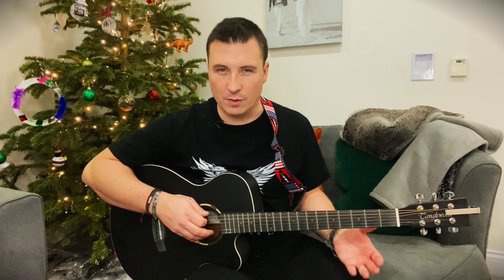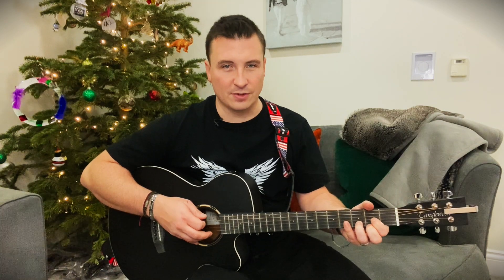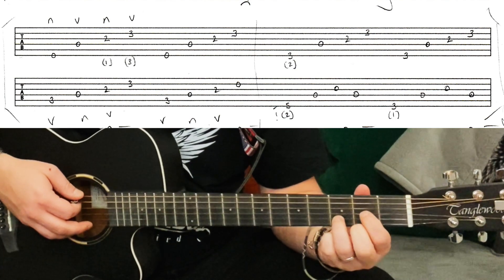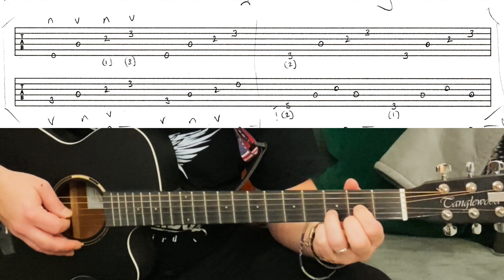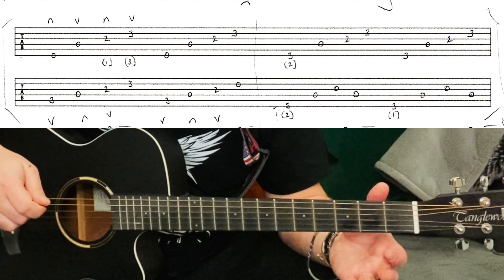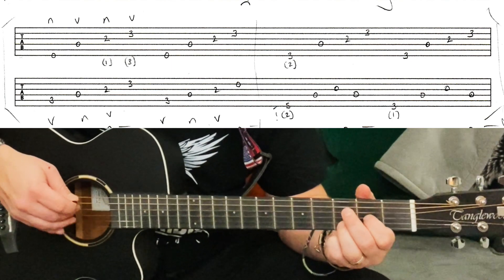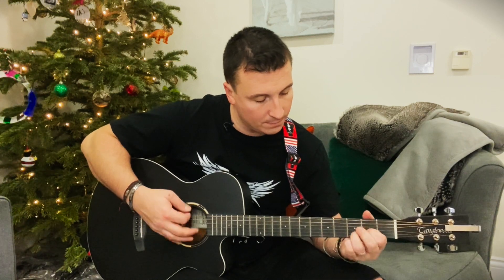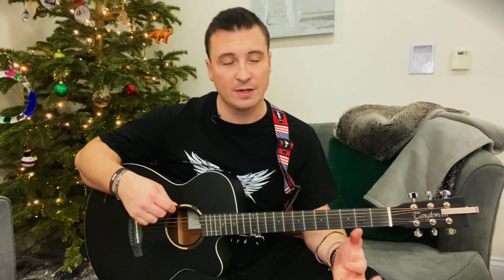How To REALLY play Rise Today - Alter Bridge 🦅 (acoustic intro guitar lesson + tab)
Want to learn "How To Play" Rise Today by Alter Bridge? Join Chris Berrow for a step-by-step guide to the acoustic intro. (Drop D tuning)

Strings: D'Addario Phosphor Bronze Acoustic Guitar Strings - EJ15-3D - 10-47
Guitar: Tanglewood Blackbird Super Folk Electro Smokestack Black

0:00 Introduction
0:31 How to play the intro to Rise Today
1:39 A cool live variation
1:58 Subscribe!